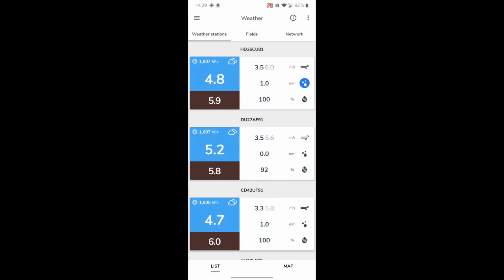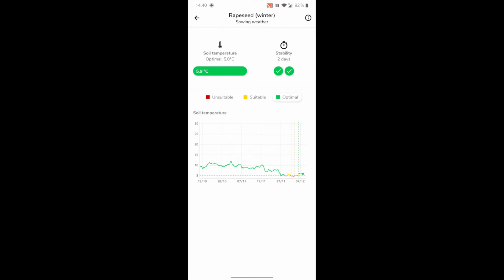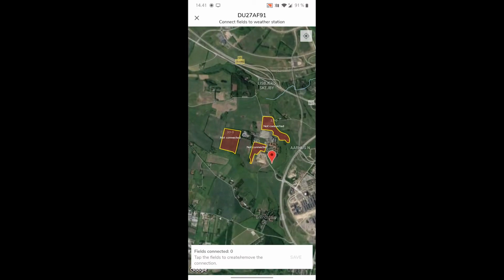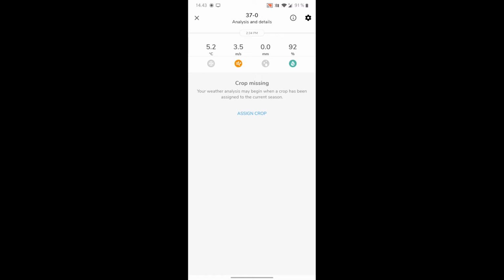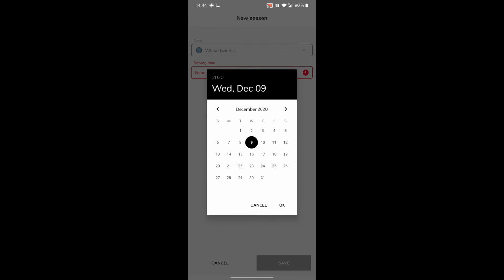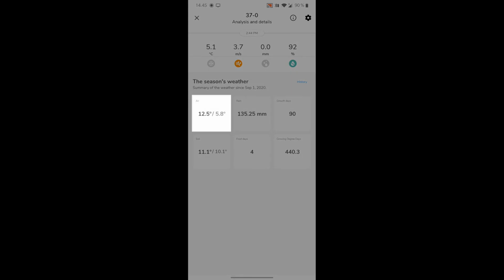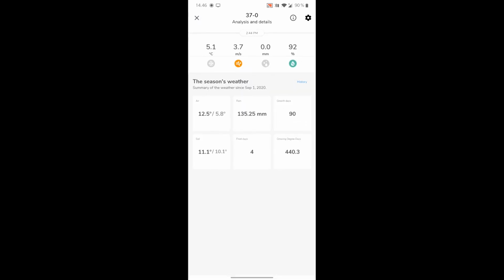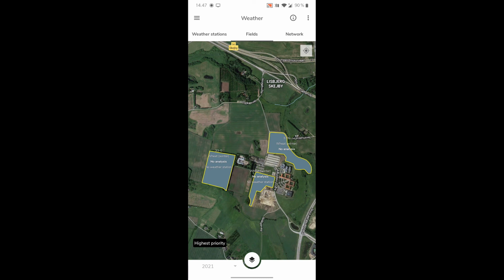13. Mobile app walkthrough, part 2: Sowing analysis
Try Cordulus Farm App for free.

1:29 - 2:17 Connecting your fields to your weather station